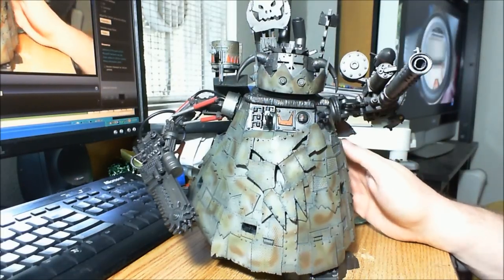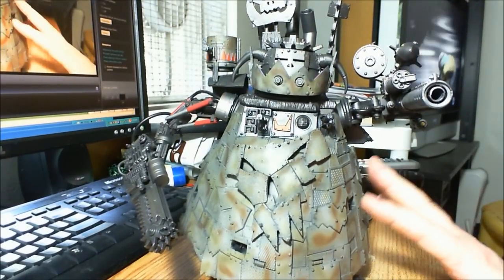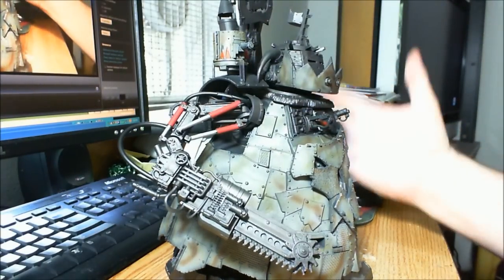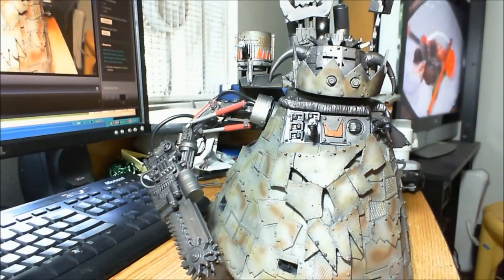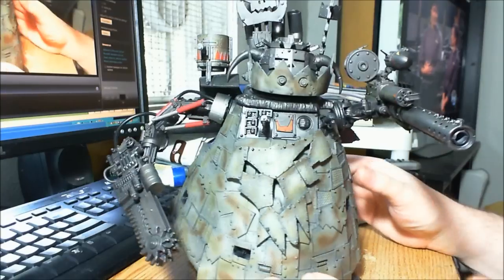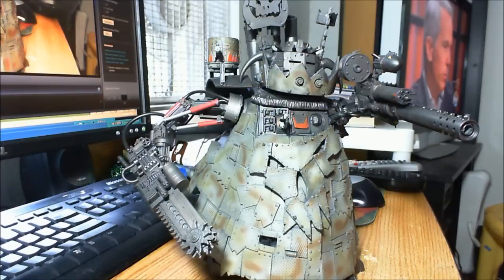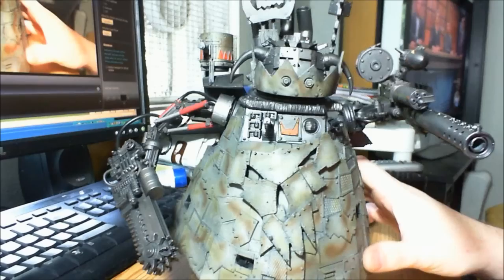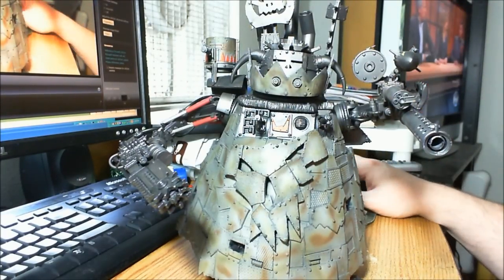vlog #267 - Blood Axe Stompa WiP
6 hours in.